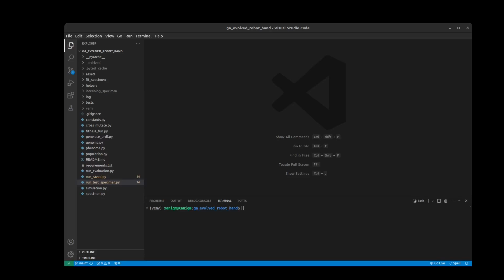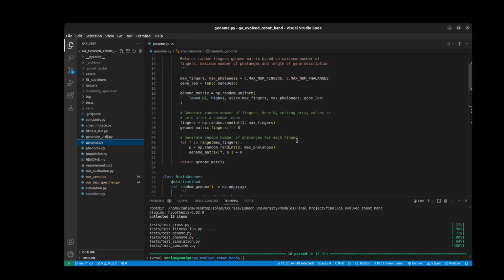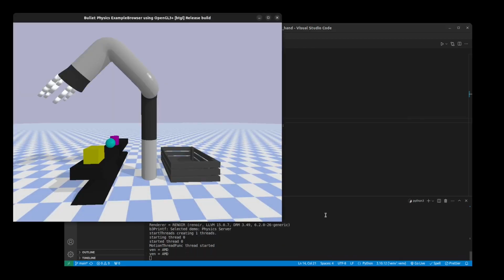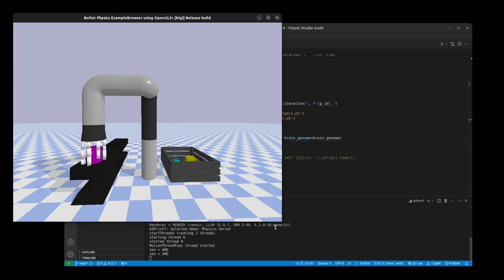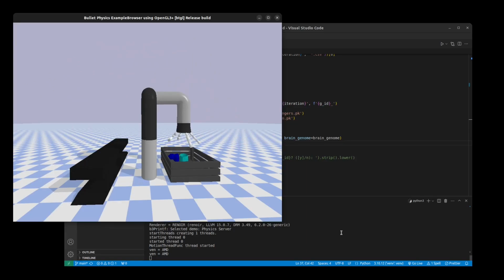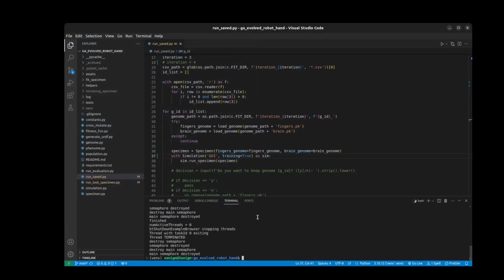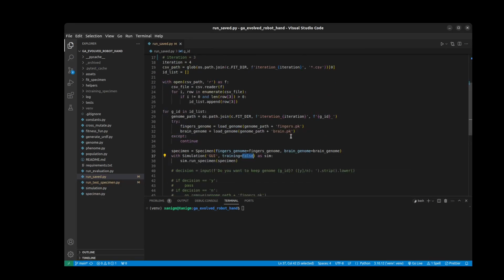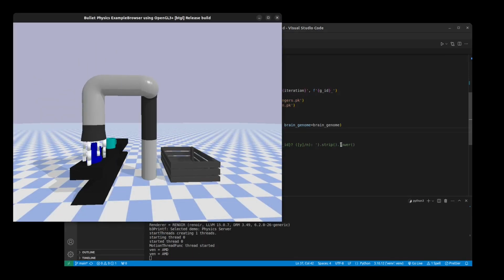Genetic Algorithms for Advancing the Form and Control of Multipurpose Robotic Hands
A video presentation for Computer Science degree final project. London University.